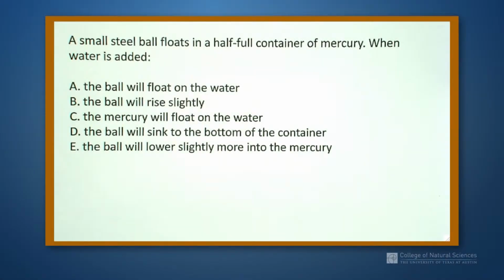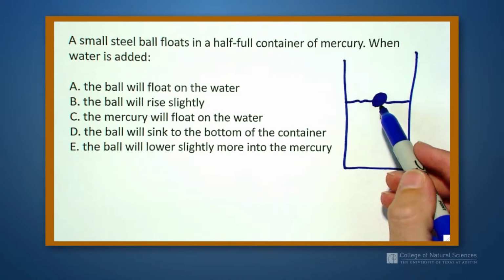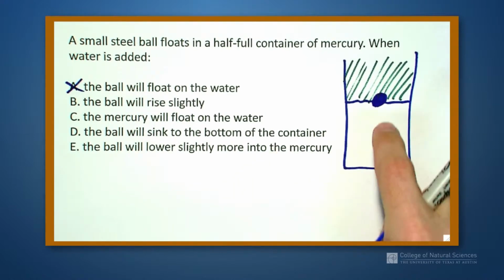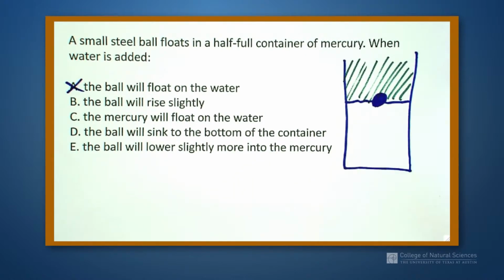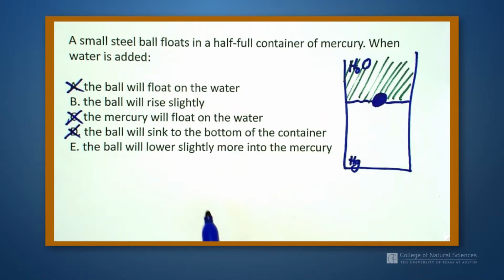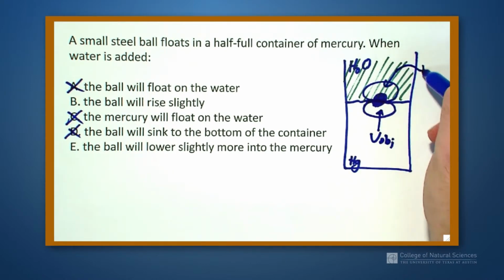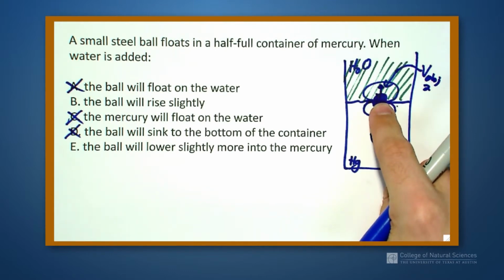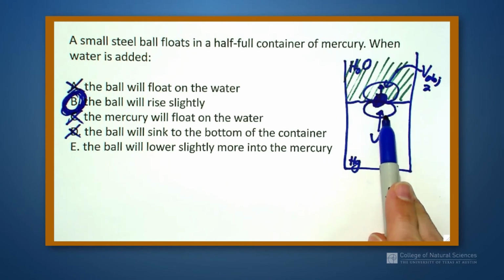Day 27 Vid 4